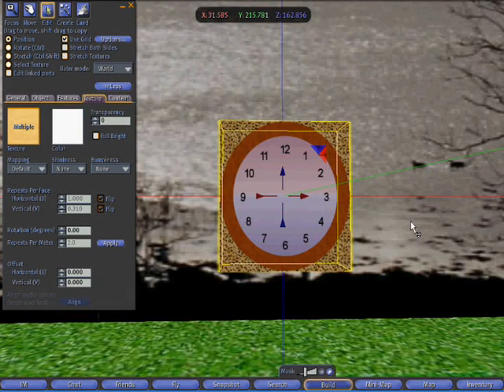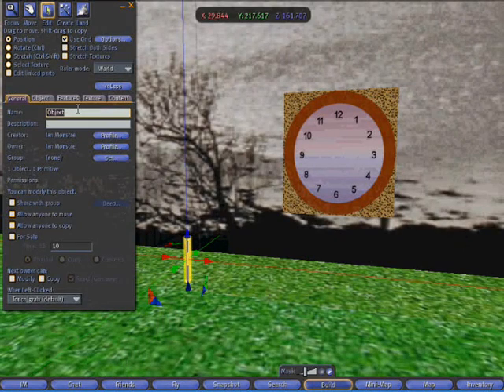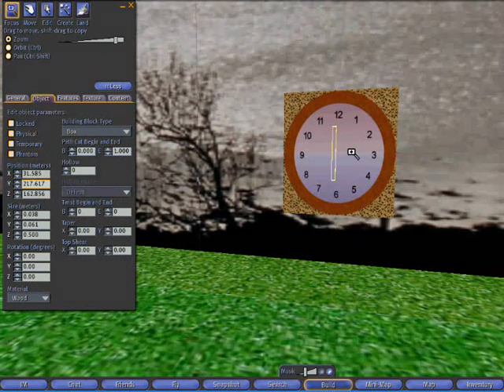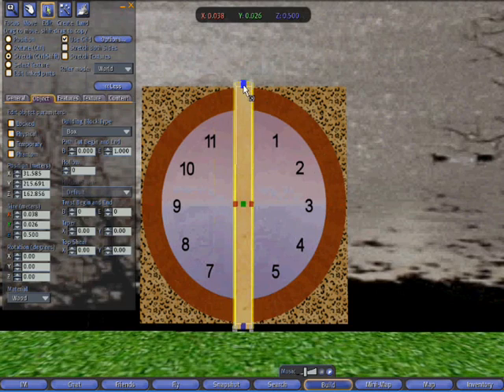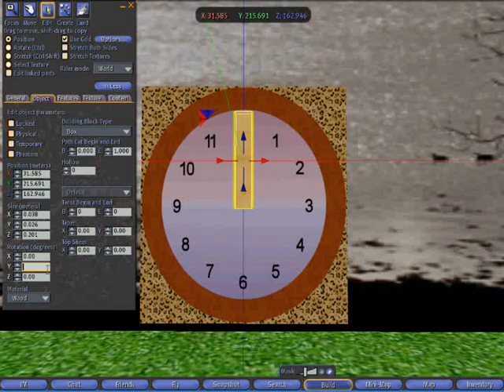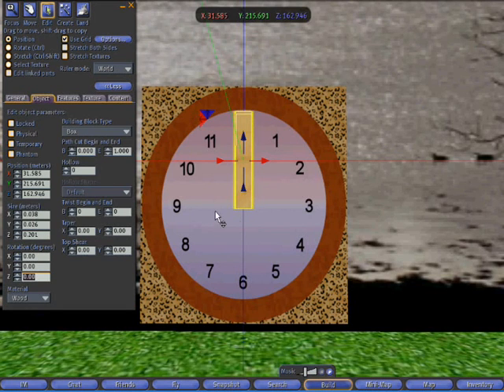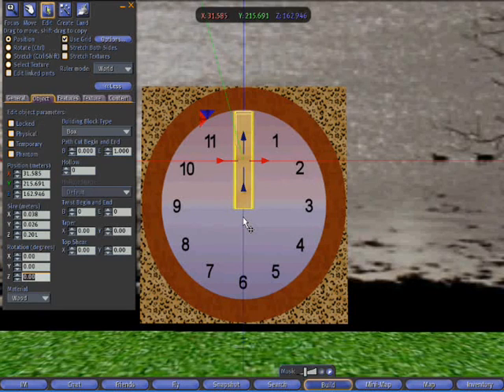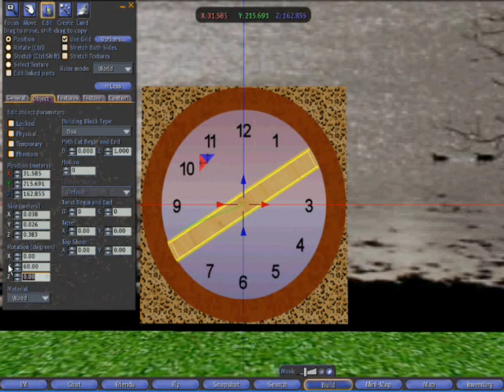Second Life Tutorial: Building a Clock, part 3 of 7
Tutorial in Second Life: This is the third part of a series of seven video tutorials that show you how to build a working clock in Second Life. for more info.